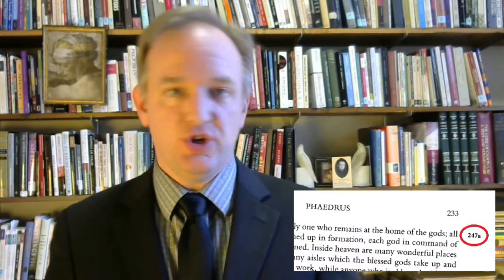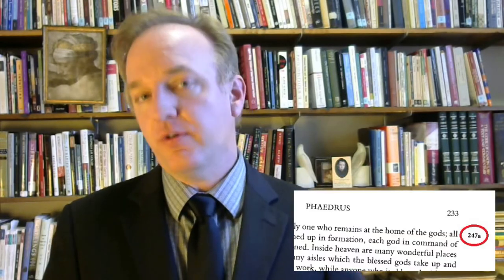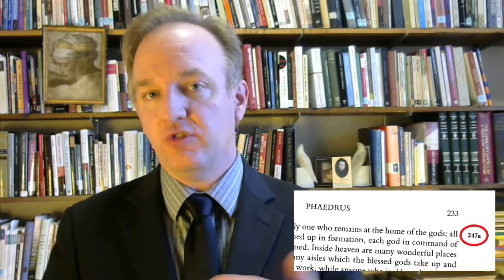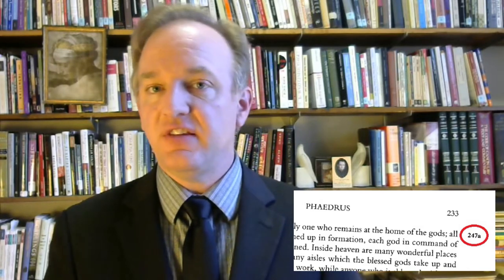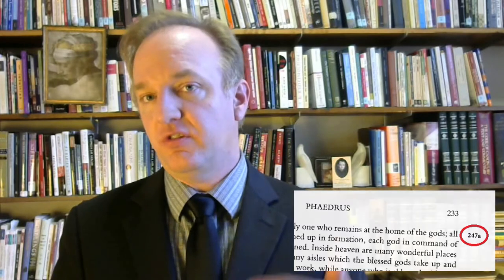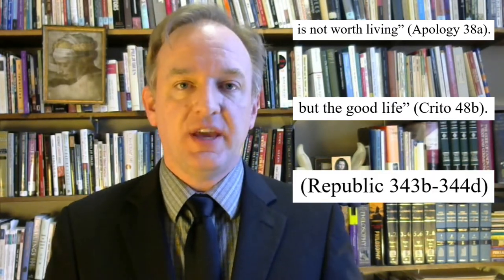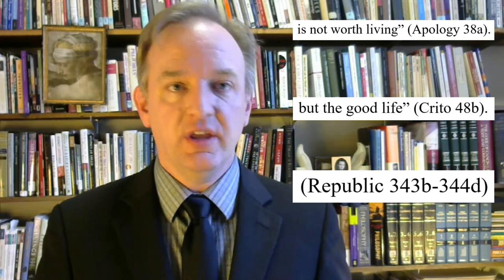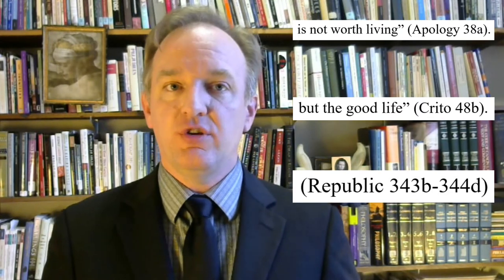How to Cite Plato (Stephanus Numbers)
How to use Stephanus numbers when citing Plato's dialogues in a paper

0:00 What Stephanus Numbers Are
0:30 Examples
1:01 Why You Should Use Them

Thumbnail Image: Plato. By Unknown Public Domain,